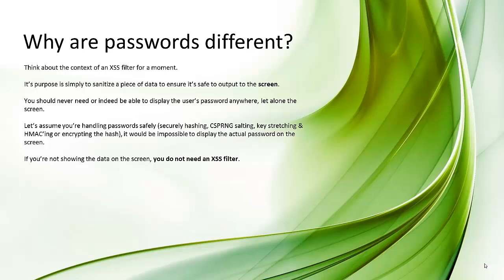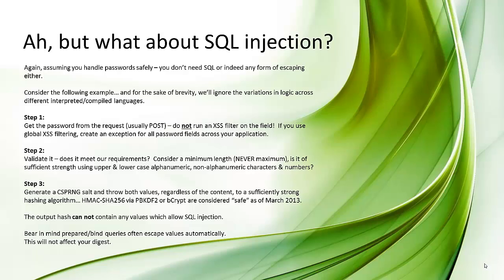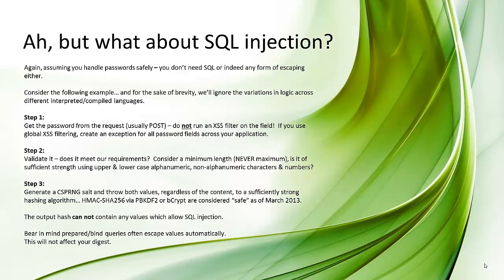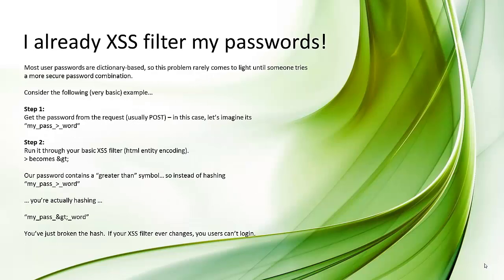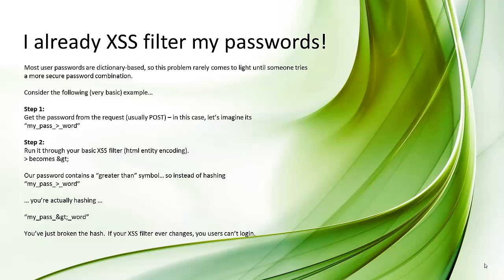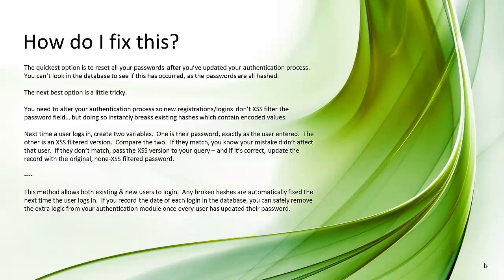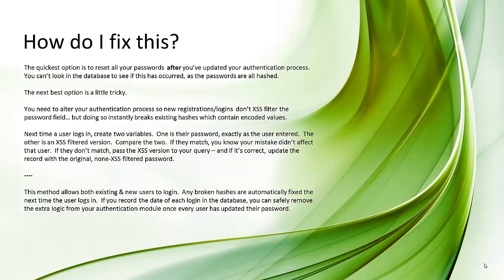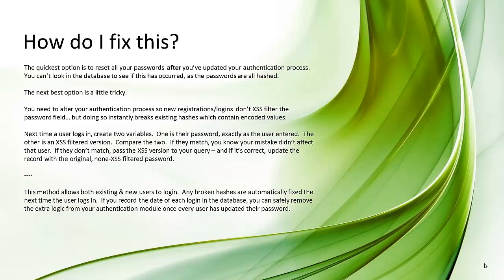Should you use XSS filters on passwords?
Short answer, no.  The video explains why.